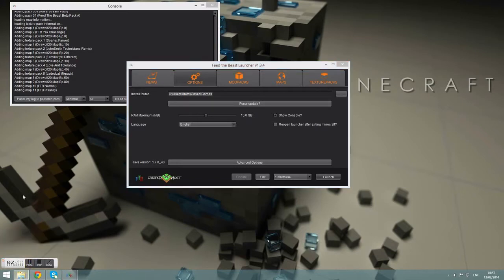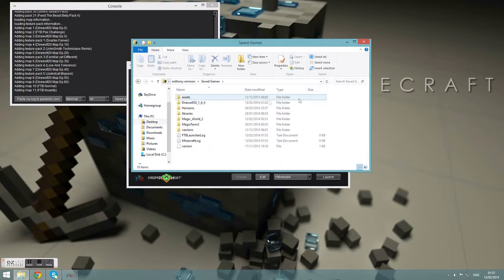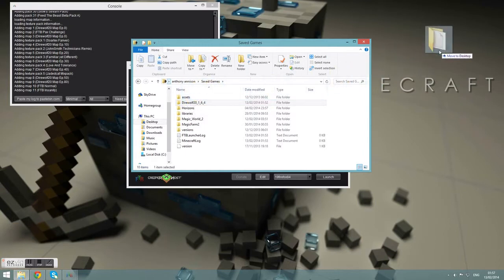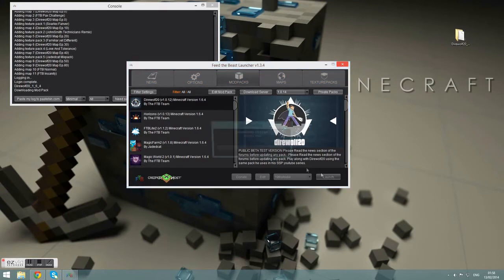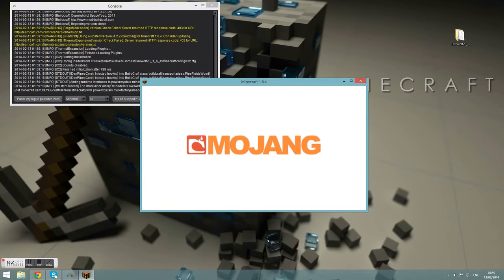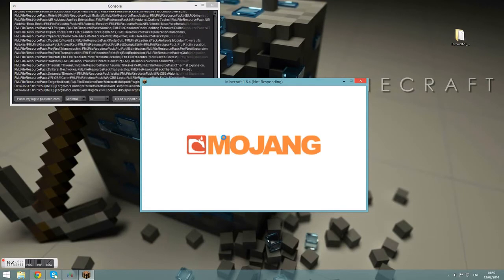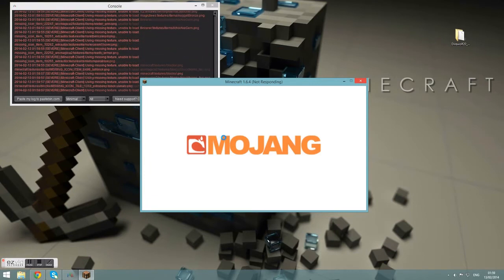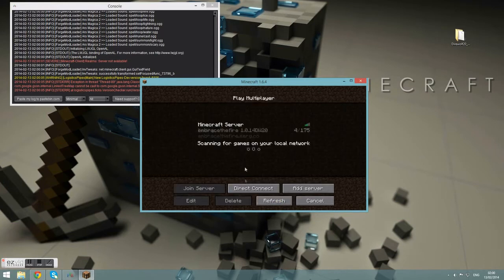how to play on the server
ip:embracethefire.serg.co